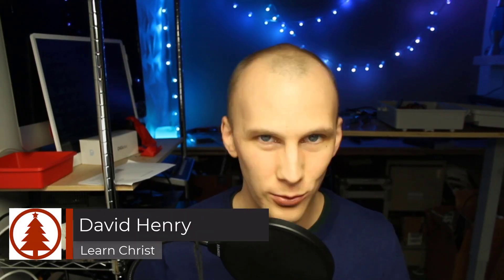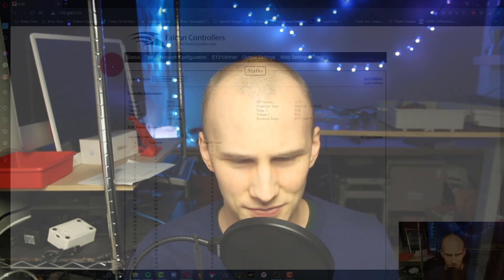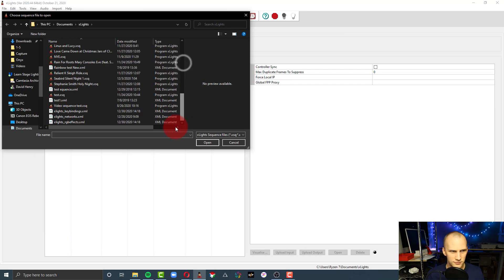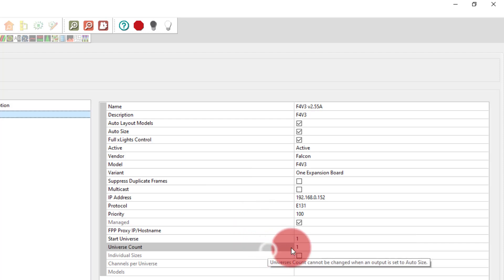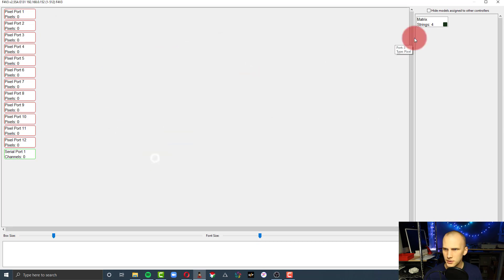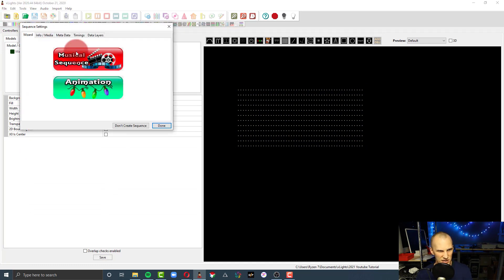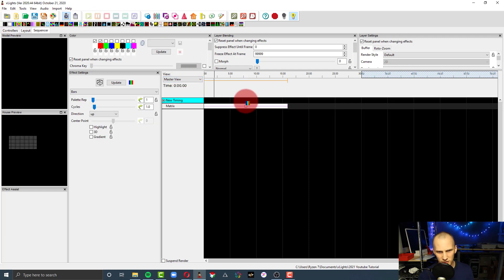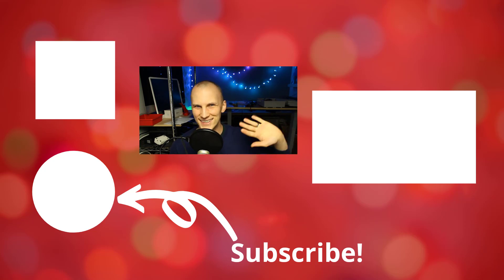Start to Finish Part 3 - Getting Control and Making Your First Sequence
We need to connect our pixel controller to xLights and get control of our lights.  Here's the most simple way I know to get started!

0:00 - Introduction
0:31 - Falcon Configuration
1:39 - xLights Setup
5:12 - Creating Your First Sequence
7:06 - Wrap Up